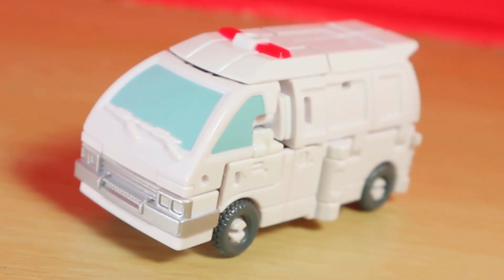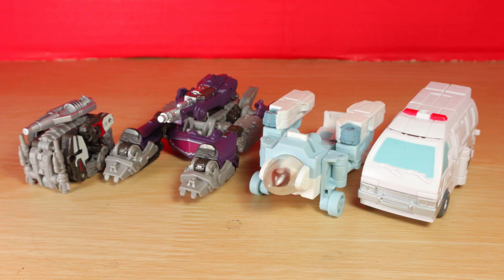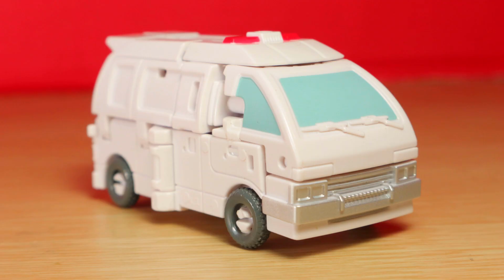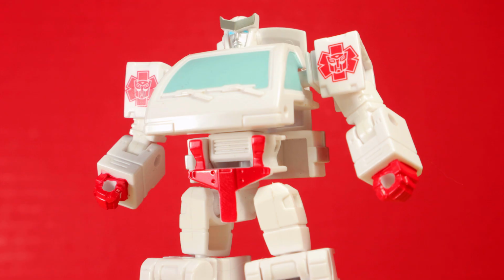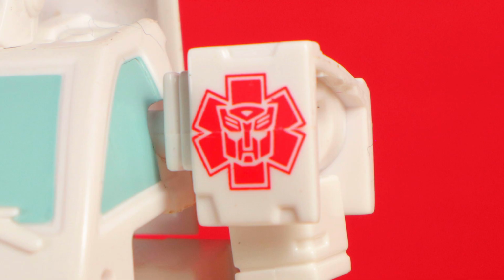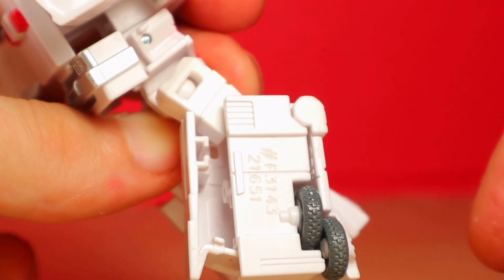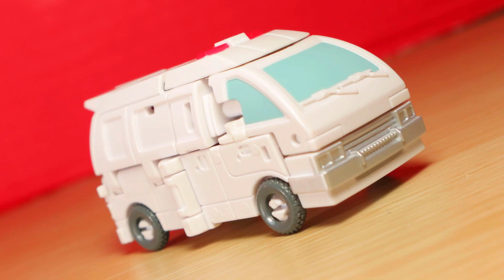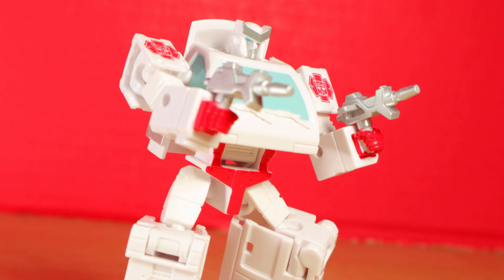📸 TRANSFORMERS: Studio Series '86 Core Class RATCHET | Canadia' Reviewer #439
This video was made for an older audience, it isn't directly created for kids under the age of 13.

Canadia' Reviewer Episode #439: Transformers Generations Studio Series '86 The Transformers The Movie Core Class Ratchet
Description: This Studio Series Core Class The Transformers: The Movie -inspired Autobot Ratchet figure stands at 3.5 inches and converts from robot to ambulance mode in 15 steps. Comes with 2 blaster accessories that attach to the figure in both modes.